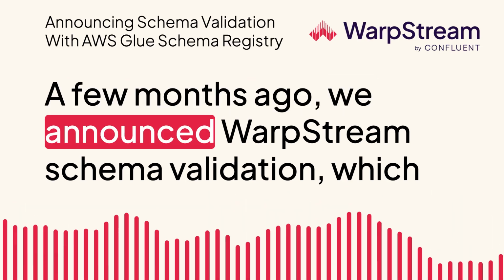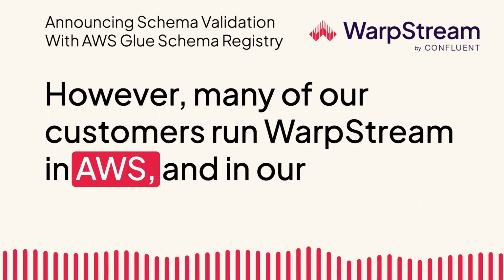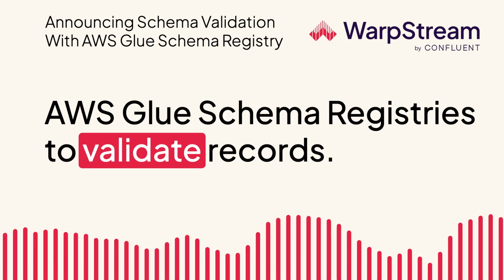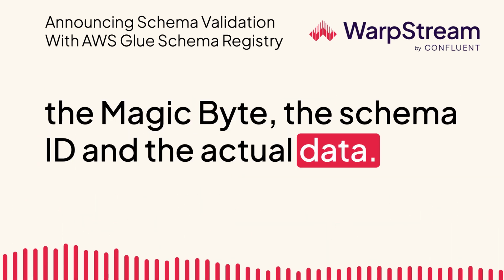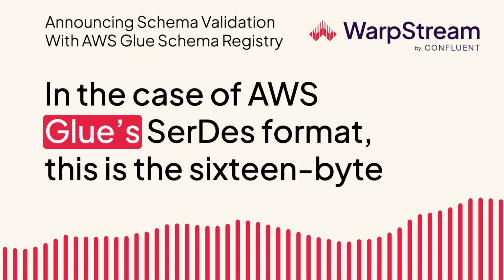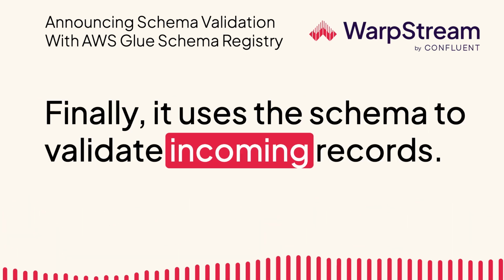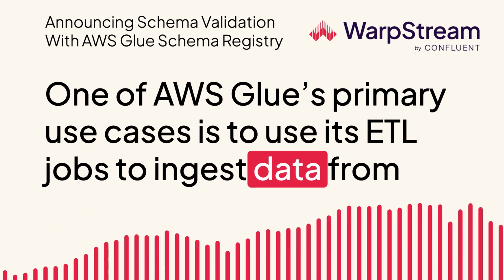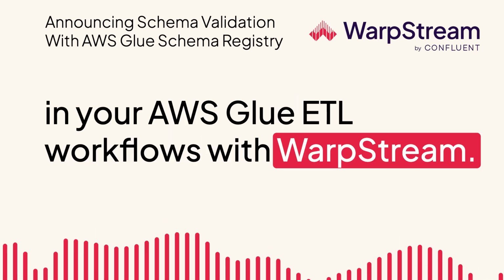Announcing Schema Validation With AWS Glue Schema Registry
In addition to our standard schema validation, which allows users to connect WarpStream Agents to any Kafka-compatible Schema Registry and validate that the records conform to the expected schema, WarpStream supports AWS Glue